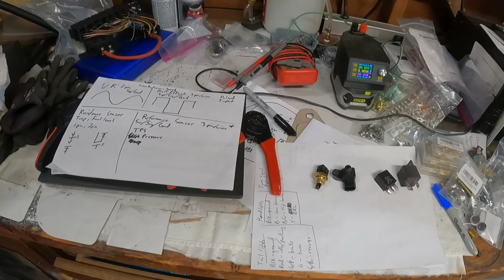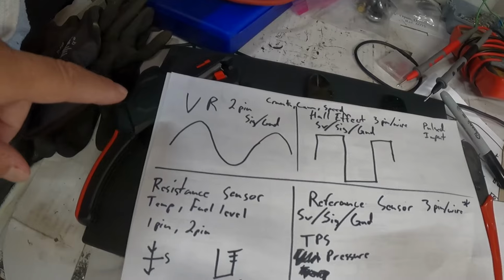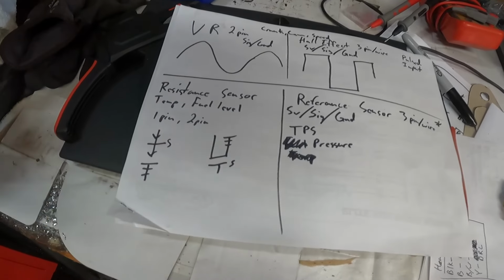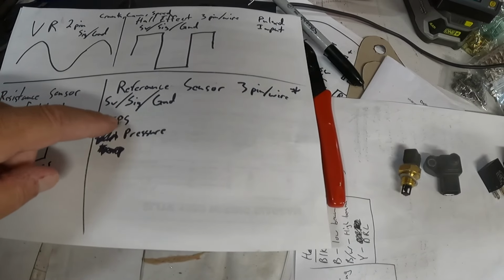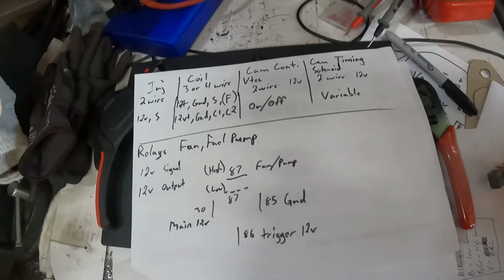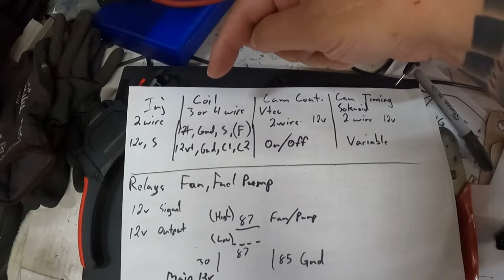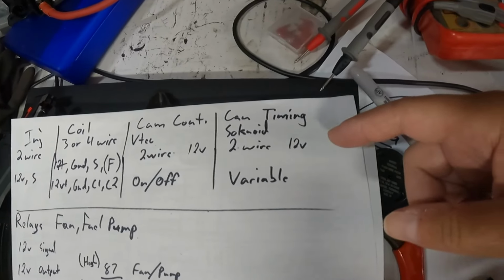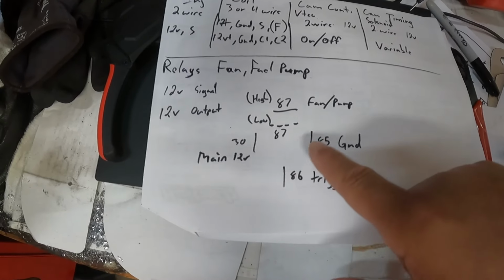MK Indy RX-5 Vtec: EFI Wiring Basics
Back to basics but I've got a lot of questions about how to wire or identify various sensors so I tried to break it down as simply as I could in a single video.  We cover all the basic inputs and outputs you'll need to get an engine running.